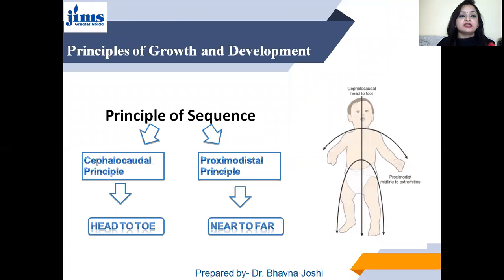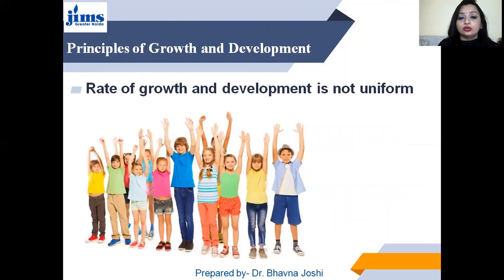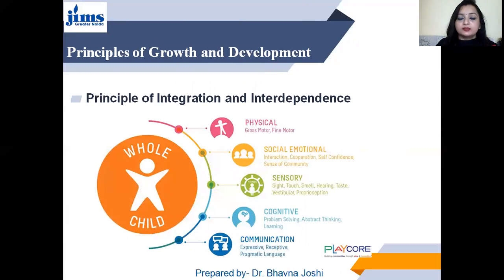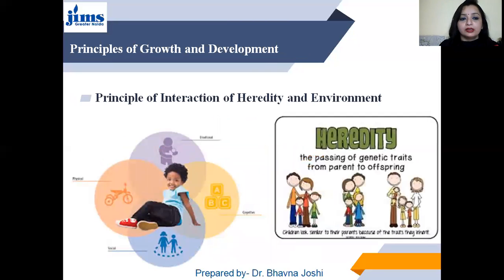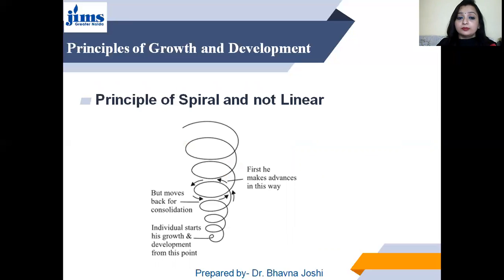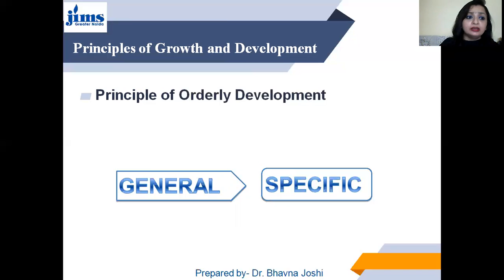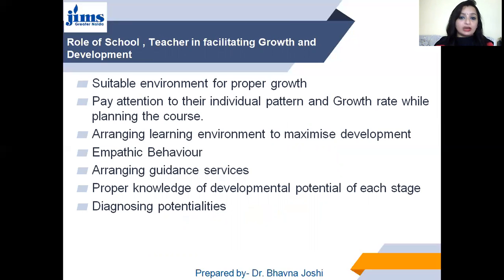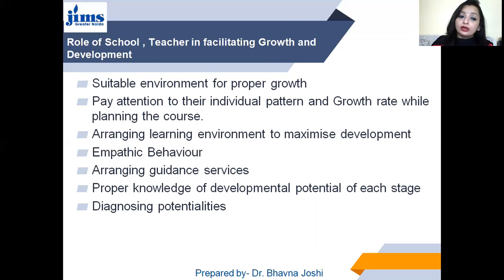Principles of Growth and Development- Lecture by Dr. Bhavna Joshi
Content as per # IP University syllabus # BED 101 Childhood and growing up
# Psychology # CTET # Growth and Development